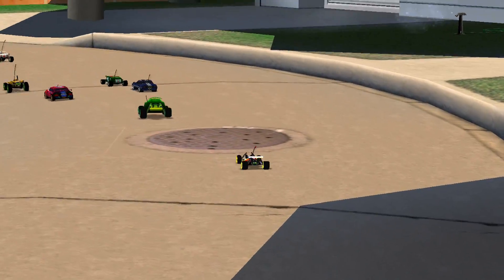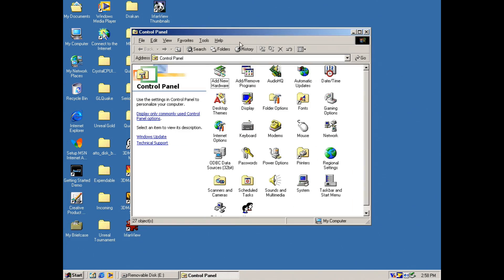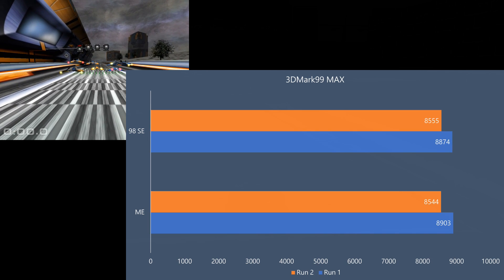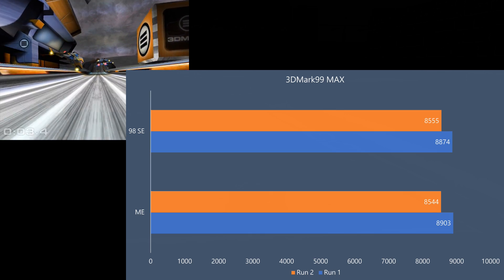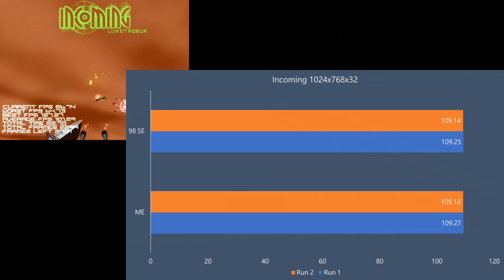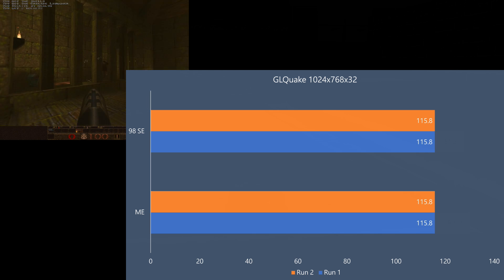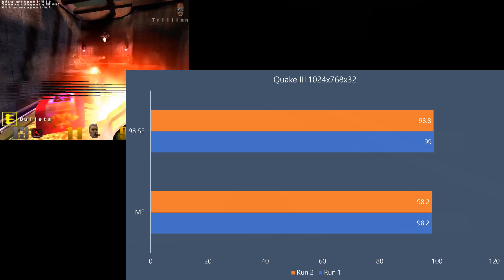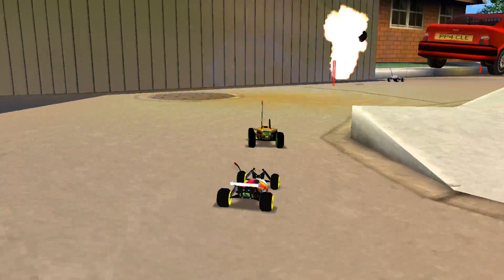Windows 98 SE vs Windows Millennium Edition - Which is faster and better in games?